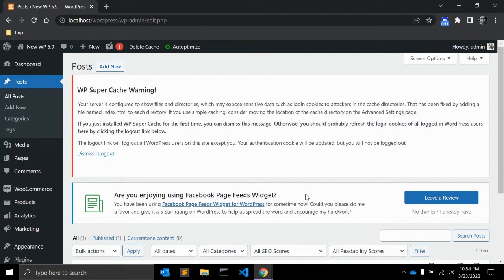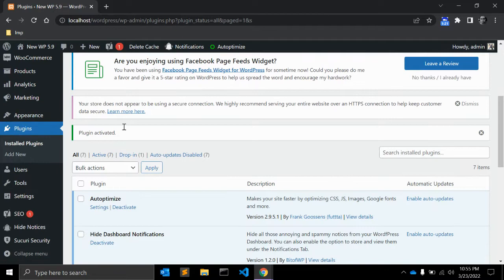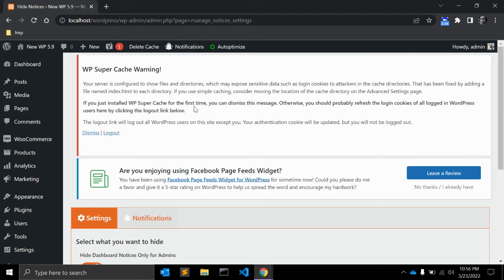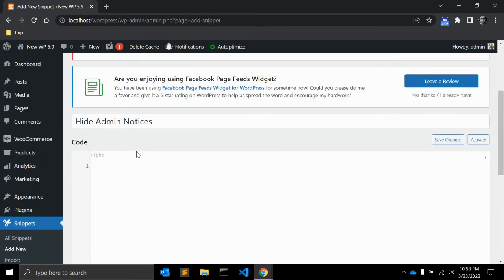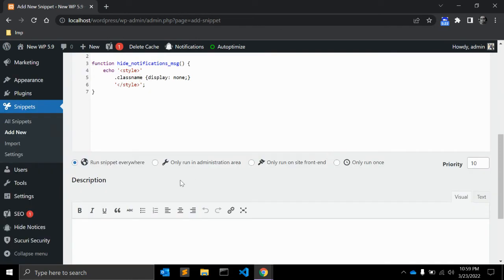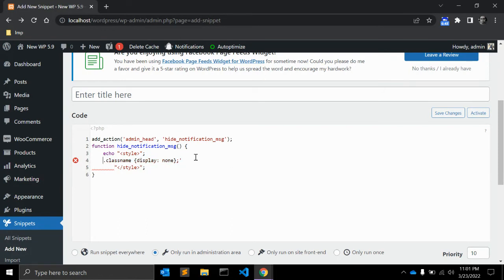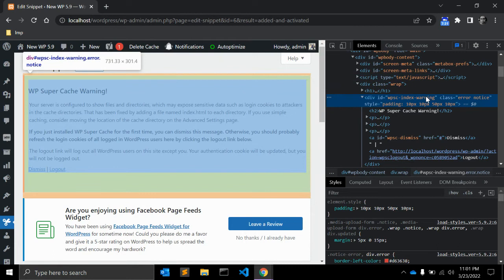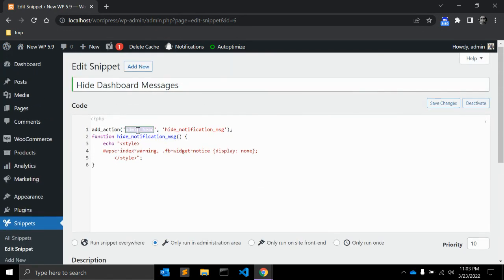How to Remove WordPress Admin Notice and Nag Screens !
Are you annoyed of unnecessary WordPress Dashboard Notices and Nag Screens ? Sometimes those messages are useful, most of the time, they aren't.

In this video, you will learn 2 ways to Remove WordPress Admin Notice and Nag Screens!

1. Using "Hide Dashboard Notifications" plugin
2. Using custom style in Code Snippet plugin